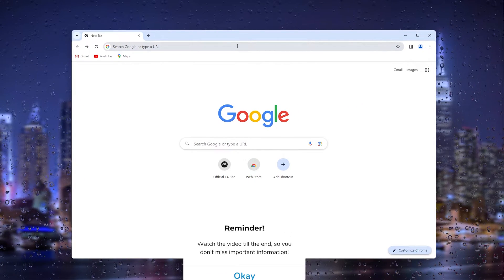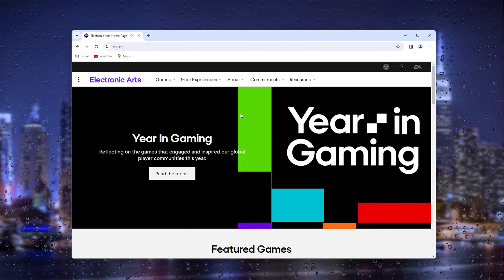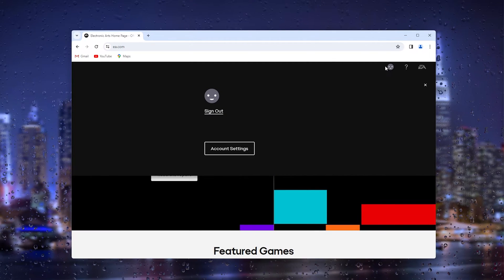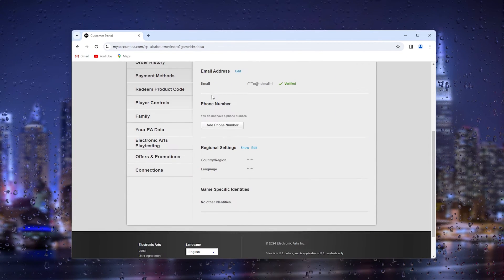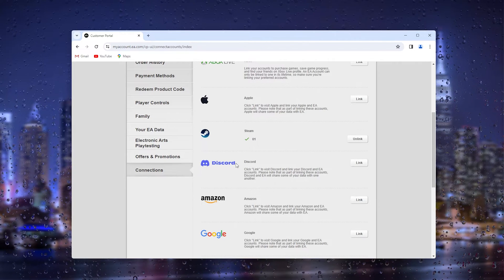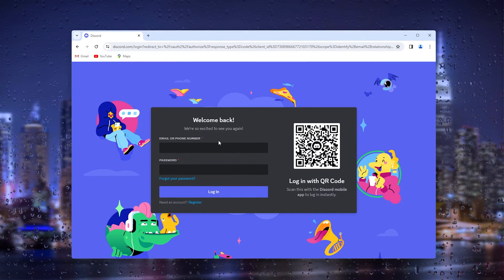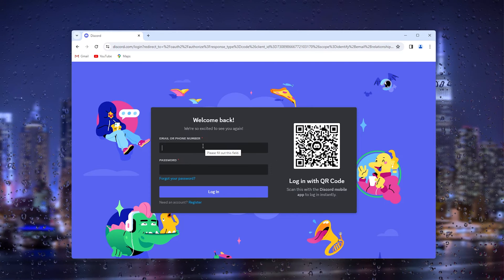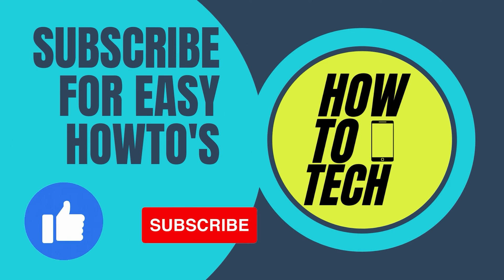How To Link EA Account To Discord - EA Games Tutorial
Link your EA games account with Discord! Our EA Games Tutorial for 2024 provides you with a step-by-step guide on how to effortlessly link your EA account to Discord, enhancing your gaming experience and connecting you with fellow players. Discover the perks, features, and advantages of this integration, allowing you to stay in the loop with your gaming community while enjoying your favorite EA titles. Whether you're a Discord veteran or a newcomer, our tutorial ensures a smooth and hassle-free process. Elevate your gaming communication and coordination by following our straightforward instructions and linking your EA account to Discord today!